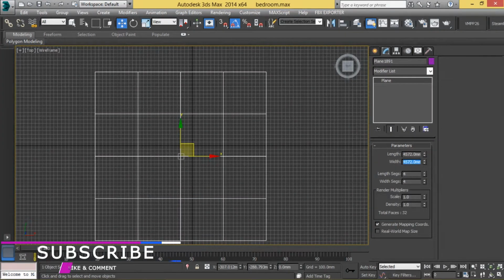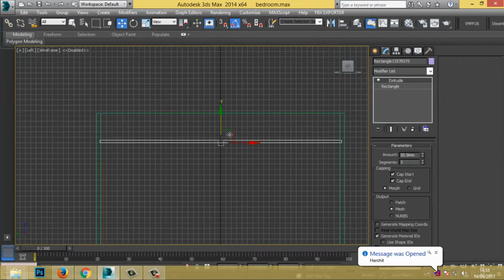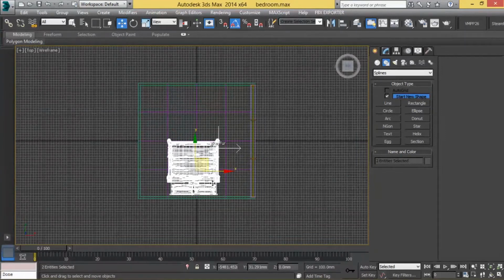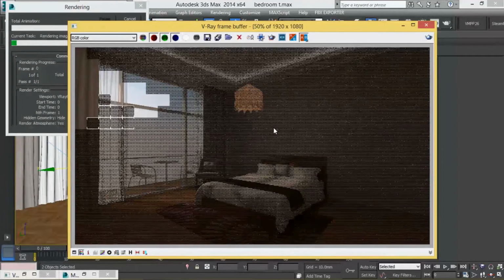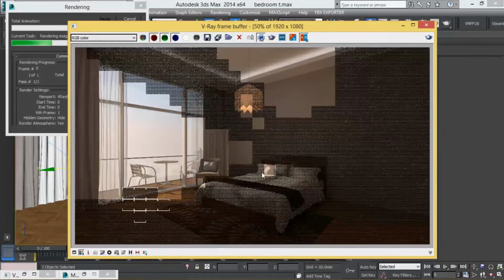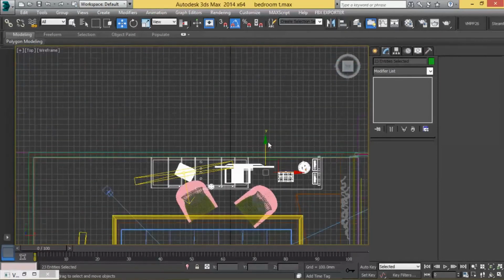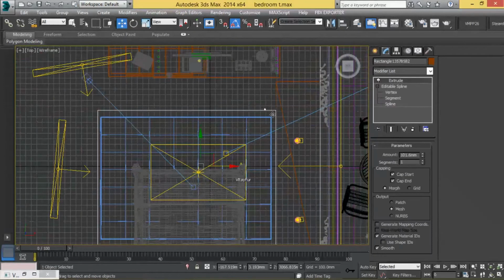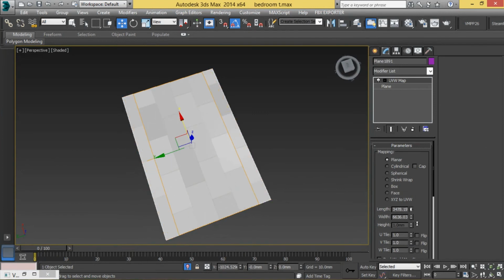3D MAX INTERIOR MODELING TUTORIAL + VRAY RENDERING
3D Max Full Interior Modeling & Lighting Tutorial + Vray render setting - SCENE FILE NOW AVAILABLE FOR DOWNLOAD
INTERIOR DESIGN TUTORIAL l VRAY RENDER SETTING

UfsKDyi0k&list=PLE5IbnKHMwFbV6ZMSKmIg_UZ7QqI-SuW_

v=YZ17VToA_jM&list=PLE5IbnKHMwFZKcCyWdZoMEju7sutCc2wQ

v=WycxFaJ_Ajs&list=PLE5IbnKHMwFZvXh1gk7SZXBPj4ab8FdJy

v=wcu6qbwDzkg&list=PLE5IbnKHMwFaOHRl-G4GqQO-HeEC7sxbP

Host and Creator:
Prakash Mishra